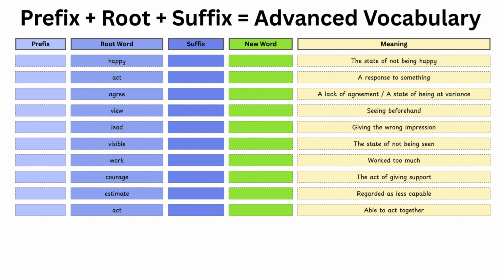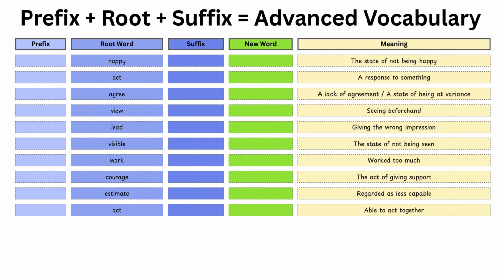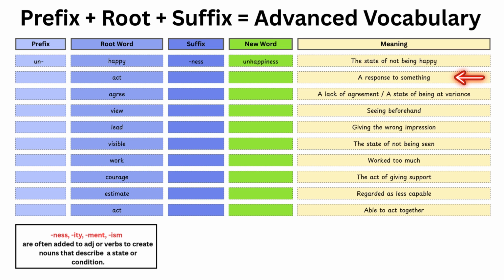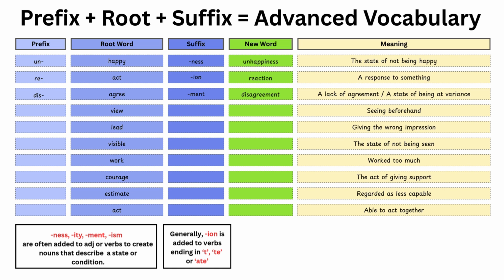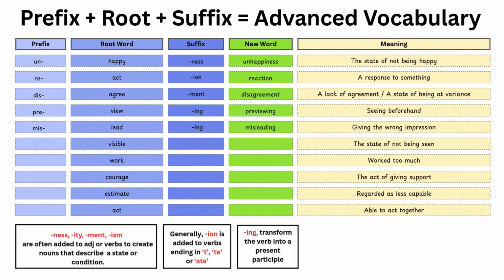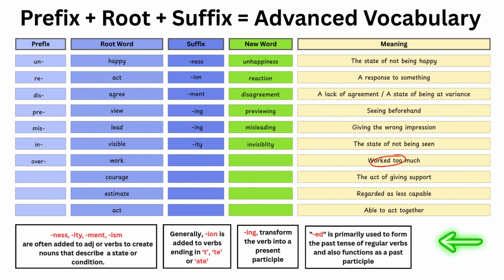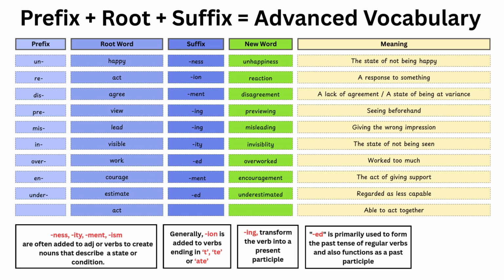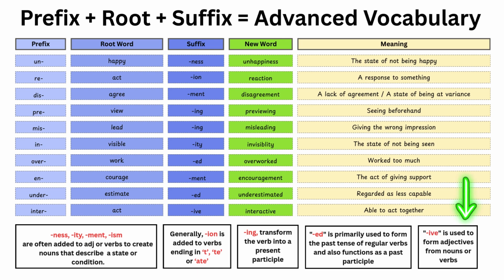Prefix + Root + Suffix = Powerful Words! English Vocabulary Boost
Boost your English vocabulary with this quick lesson on words that use both a prefix and a suffix! 🚀 Learn how to break down and build powerful words like "unhappiness" and "interactive." Perfect for English learners prepping for exams like TOEFL, IELTS, and TOEIC. Master meaning through word parts!